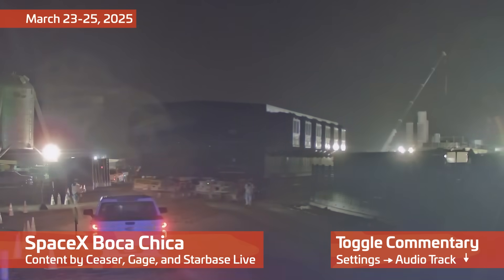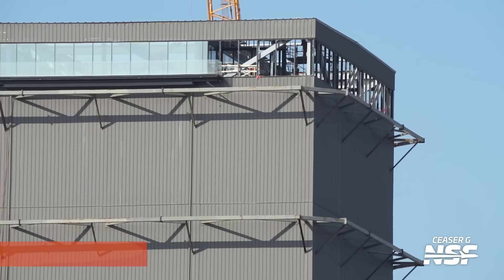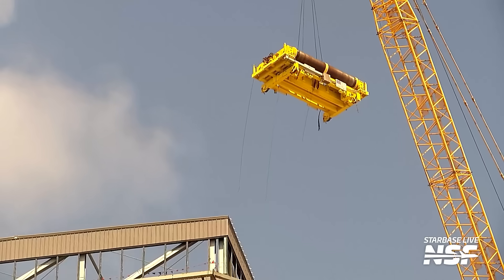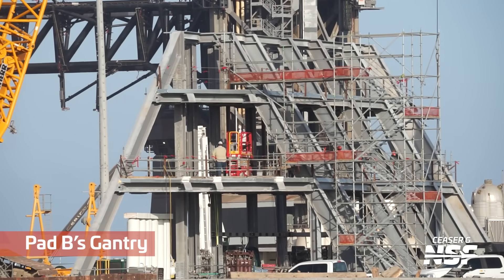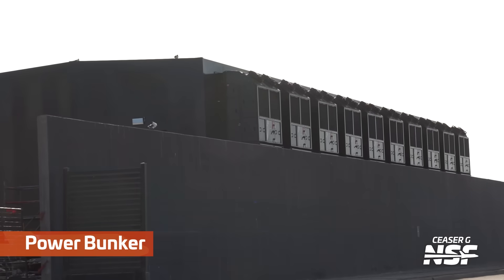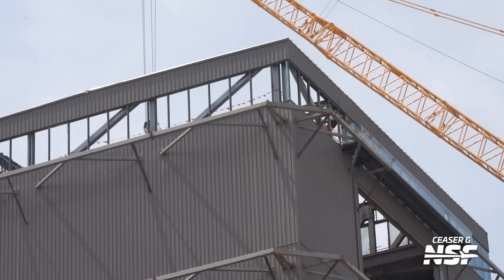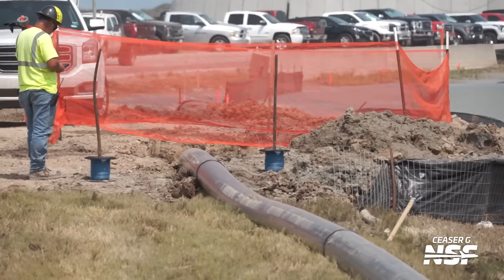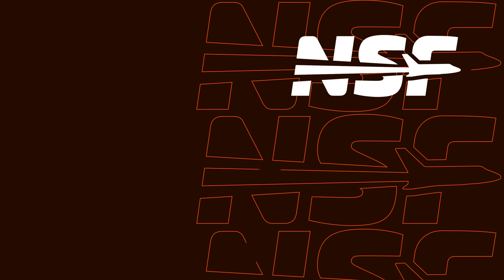Starbase Prepares to Bury their STARGATE | SpaceX Boca Chica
Deconstruction of the highbay continues, as work crews dismantle it piece by piece with torches and cutting tools. A massive crane assists the operation, lowering larger pieces removed from the massive building. New power infrastructure is delivered to the launch sites, while ground work goes... below ground... at the Pad B flame trench. The host does read the comments... did you read this?

🎥 Video from Mary (@bocachicagal), Gage Telesz (@roughridersshow), Ceasar Garcia, and the Starbase LIVE Crew

Timestamps:
0:00 Power Bunker Moved Into Place
0:19 Flame Trench Wall Part Installed
0:30 Lifts Lifted Into Flame Trench
0:47 Work in the High Bay
1:01 Pad B’s OLM
1:45 The High Bay
1:55 LTM 11200 Crane
2:58 Part Removed From the High Bay
3:14 Bridge Crane Trolley Removed
3:45 Ship 37 Forward Section
3:57 Bridge Crane Section Removed
4:29 Booster 15 and Booster 12
4:39 STARGATE
4:49 Inside Starfactory
5:05 Pad B’s Gantry
5:15 Pad B’s Chopsticks
5:38 Tower One
5:49 The Orbital Tank Farm
6:44 Power Bunker
7:03 Roundabout Construction
7:13 Housing Construction
7:43 Pad B’s OLM
8:04 Gas Canisters Refilled
8:15 The High Bay
8:45 Stand Passing by Starfactory
8:56 Employee Passing by Starfactory
9:06 Pad B’s Gantry
9:27 Pad B’s Drawworks
9:36 Pad B’s Chopsticks
10:01 Pipe Pulled Underground
10:34 Roundabout Construction
10:53 The Orbital Tank Farm
11:03 Orbital Pad A
11:23 Pad A Chopsticks Testing

LDAPAABJRG2UMCU3